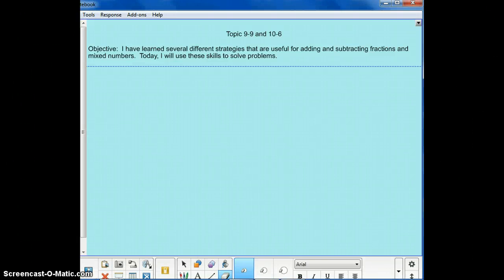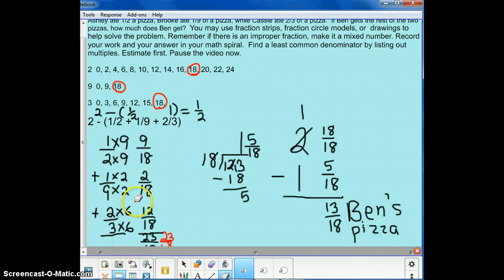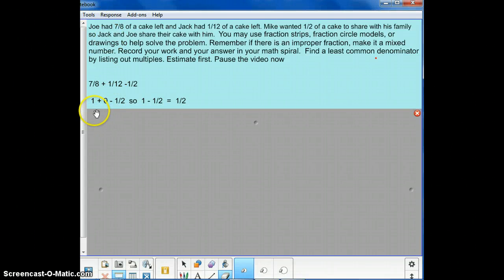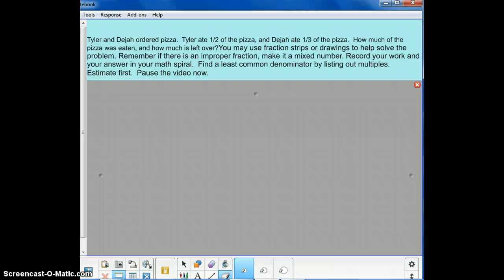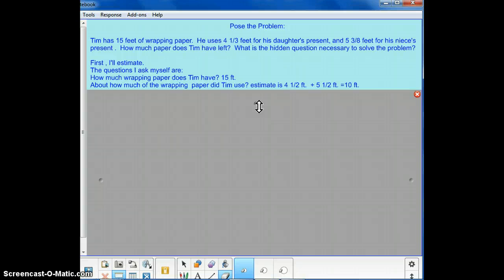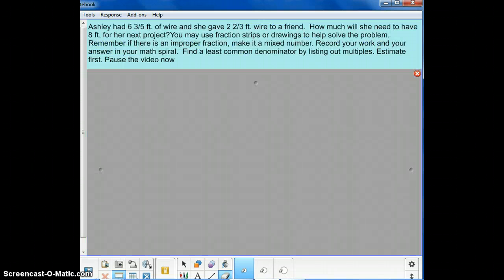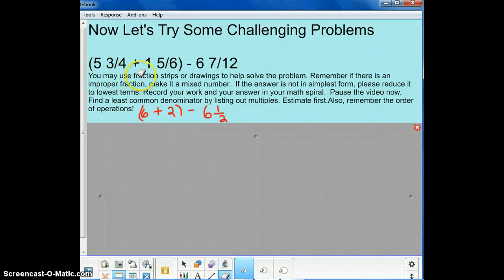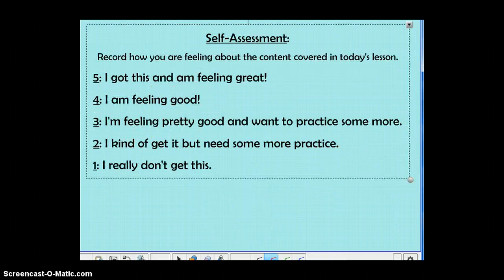Topic 9-9 and 10-6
Envision Math Topics 9-9 and 10-6